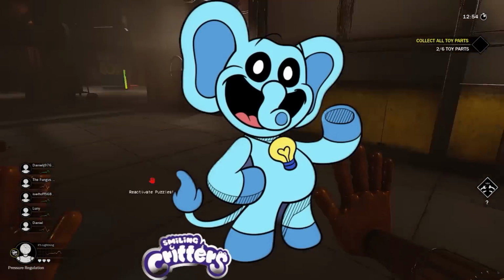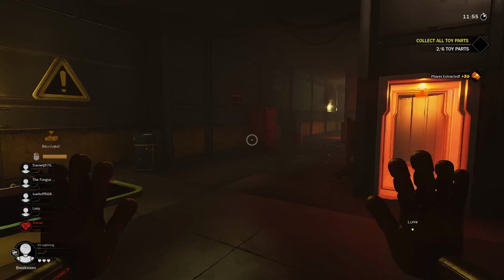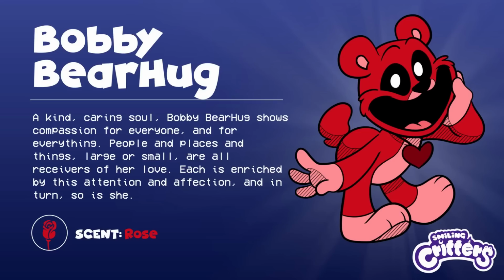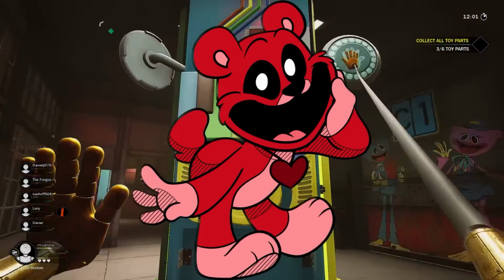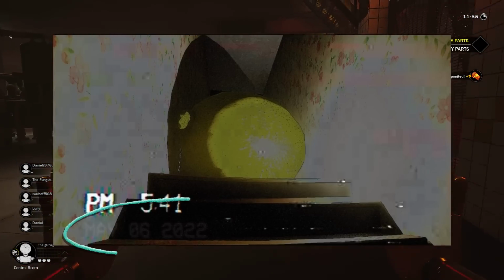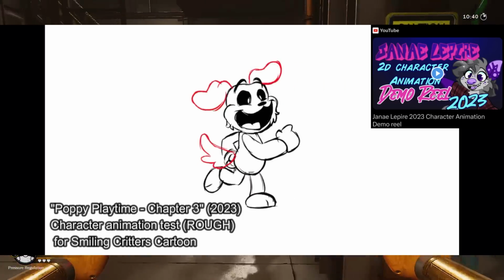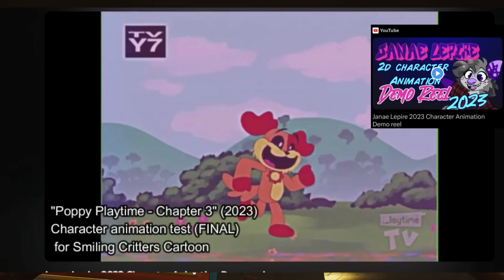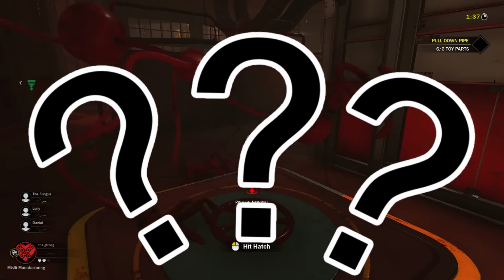NEW Chapter 3 Characters, Content, Info & MORE! [Poppy Playtime News]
In this video, we'll be discussing all the new Poppy Playtime Chapter 3 NEWS! With the new Characters Info, Chapter 3 Content, & MORE!

We'll also be giving a glimpse of what's coming up next in the MERCH NEWS section of our channel! So be sure to check out this video to find out all the latest news and trends in MERCH NEWS!

Chapters:
0:00 Poppy Playtime Chapter 3 News
0:21 NEW Chapter 3 Characters & Info
4:24 New Poppy Playtime Image
5:39 New Chapter 3 Content
7:05 More Chapter 3 NEWS
8:37 Outro/Last Thoughts